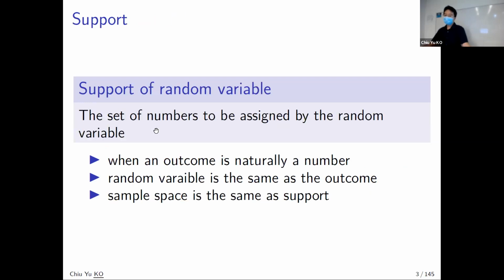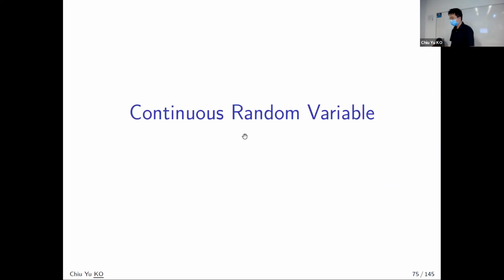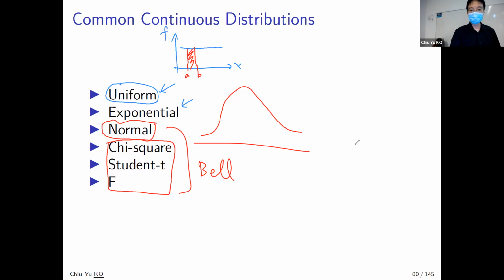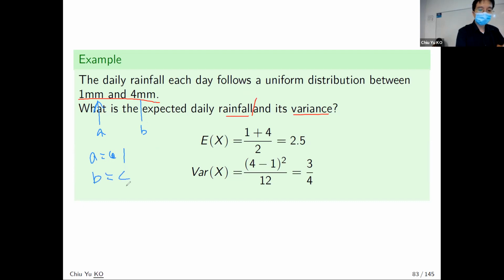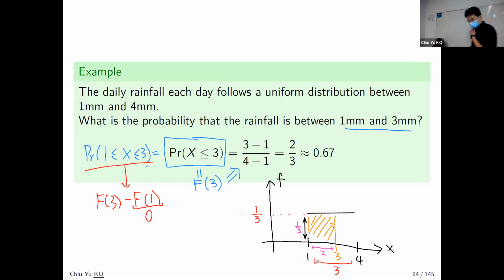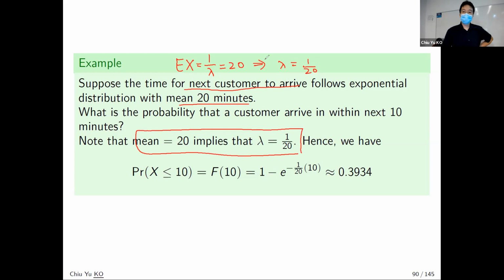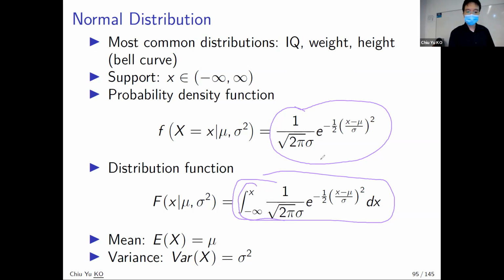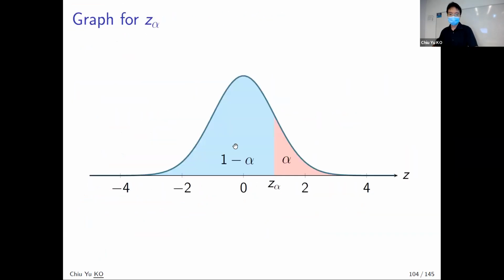DSME 2011 | Section E | 06 OCT 2022 | Lesson 9 | Statistical Analysis for Business Decisions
Lesson 9
Random Variable
  Continuous random variable
    Uniform distribution
    Exponential distribution
    Normal distribution

0:00 Video starts
0:43 Review of random variable
14:00 Overview of common continuous distribution
37:02 Uniform distribution
50:12 Break
1:02:30 Resume
1:04:38 Exponential distribution
1:22:29 Normal distribution